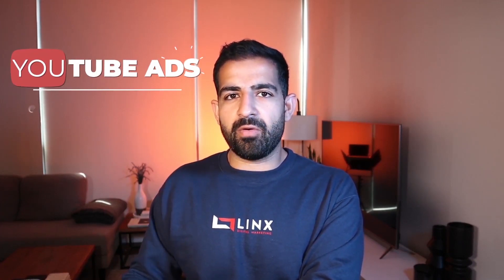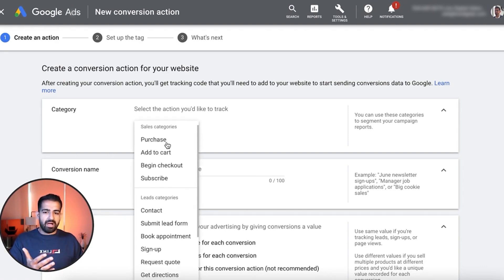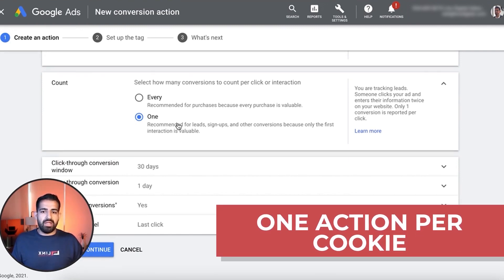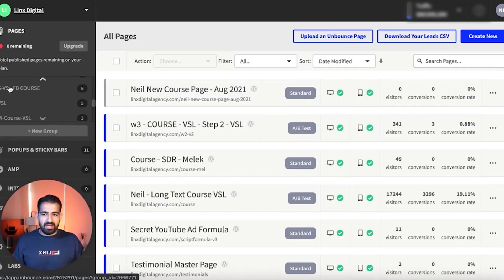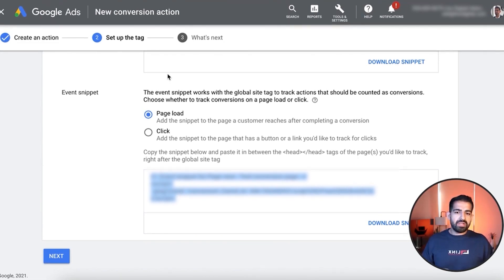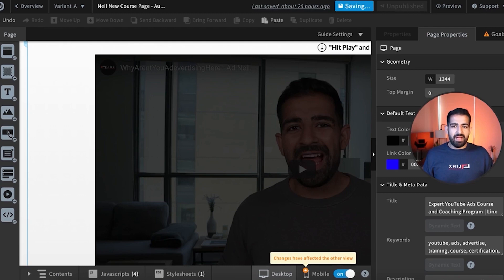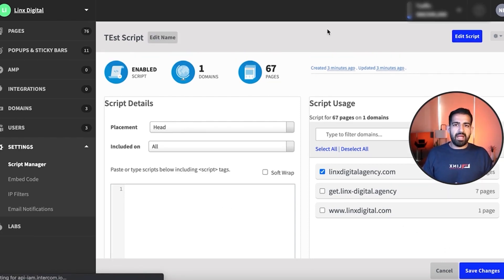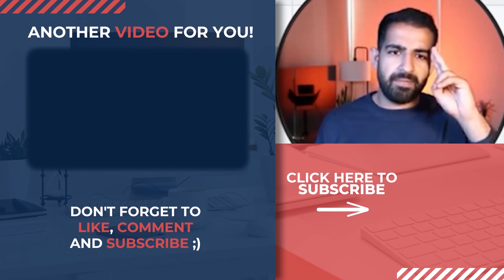Unbounce Tutorial - Setup Google Ads Conversion Tracking to Your Pages